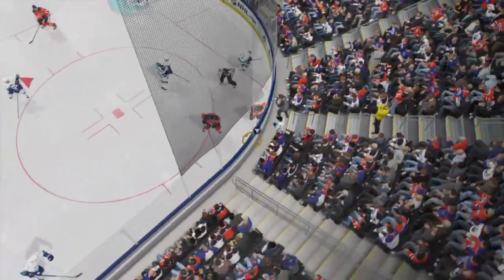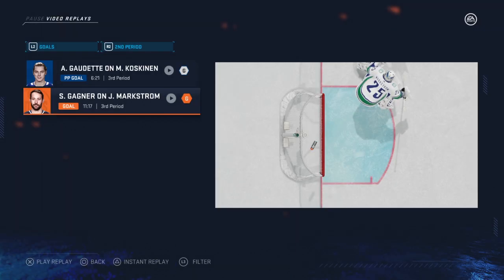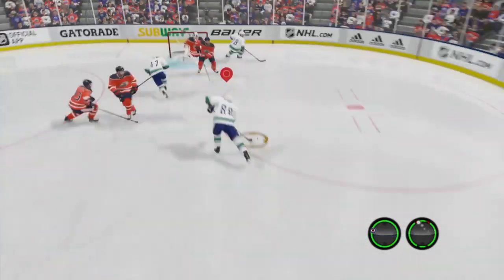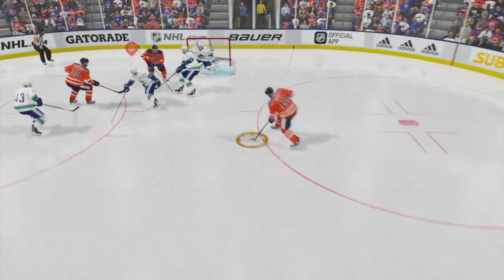Slider Game Review